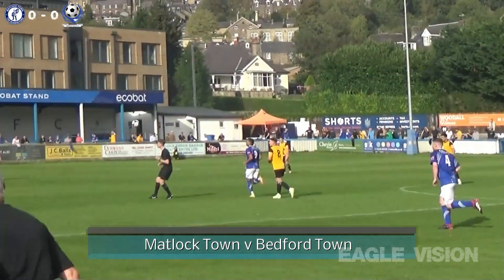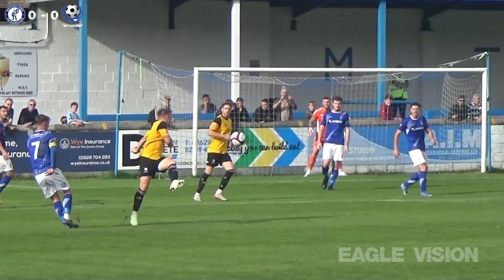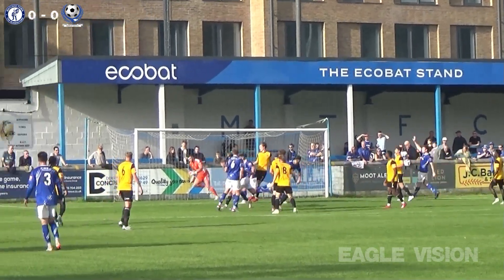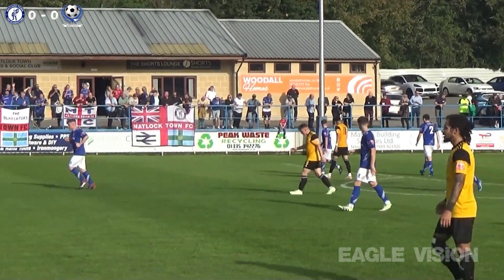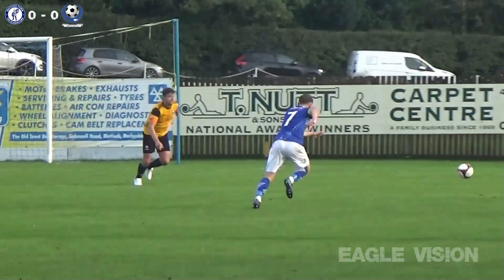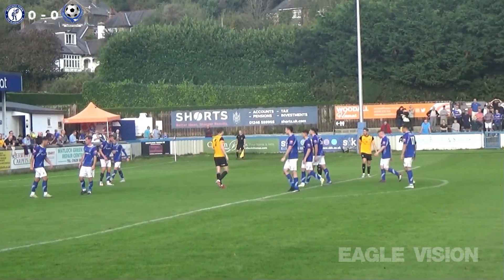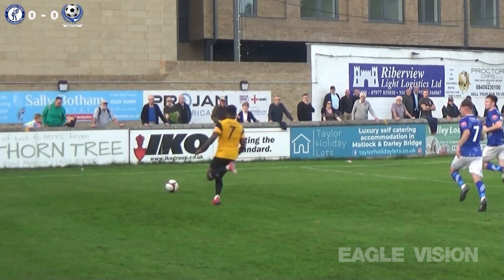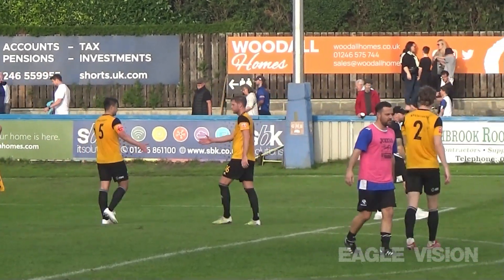Matlock Town 1 - 0 Bedford Town || FA TROPHY 3rd Round Qualifying || (07/10/23)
The eagles make the long trip to Derbyshire to face Matlock Town FC in this FA Trophy 3rd Qualifying round. A game that went right down to the wire and saw Jonathon Margetts get the winner in stoppage time to send Matlock Town through to the 1st Round Propper.